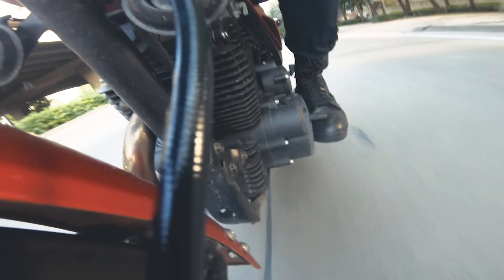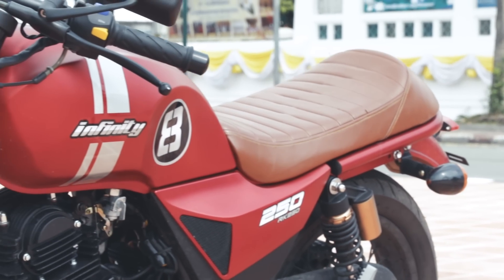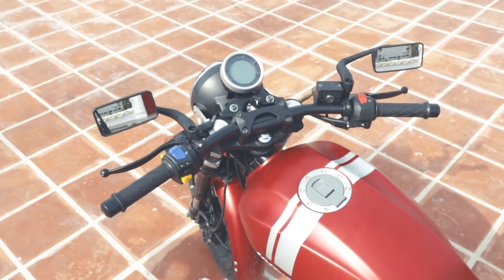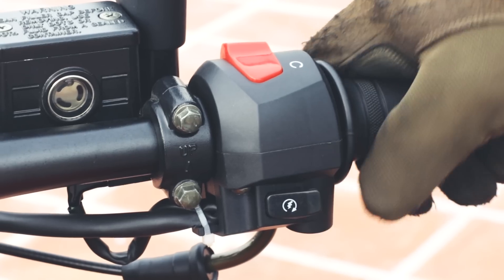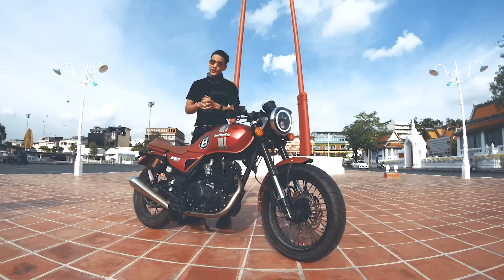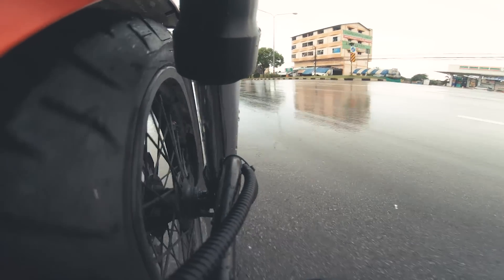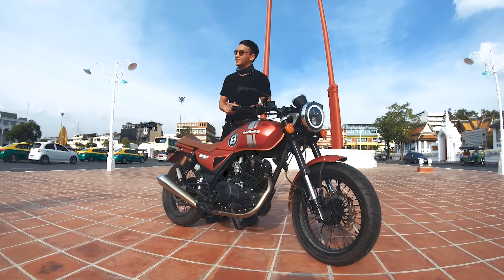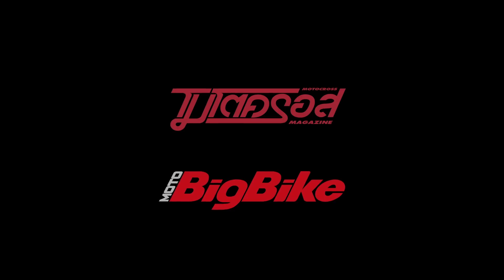รีวิว Ryuka Infinity 250 ตัวใหม่ 2018 (ราคา 59,900 บาท)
Ryuka Infinity 250  (ราคา 59,900 บาท)

ประกอบไทย ที่โรงงานจงเซินริวก้า นิคมอมตะซิตี้ จ.ระยอง

สูบเดี่ยว  250 ซีซี.  คาร์บูเรเตอร์ เสื้อลม  เกียร์ 5 สปีด

 ถังน้ำมันใหญ่ถึง 14 ลิตร

ระบบไฟหน้า LED

เรือนไมล์ Full Digital

ดิสค์เบรกหน้า-หลัง